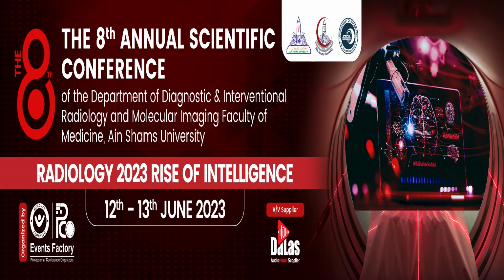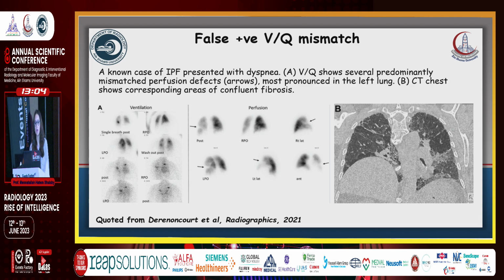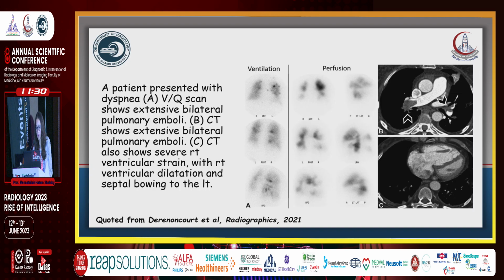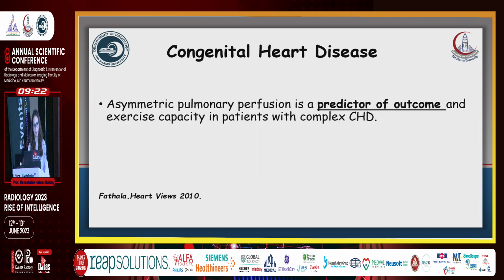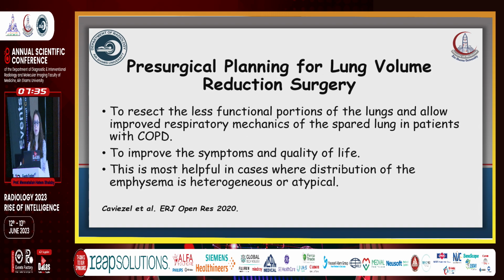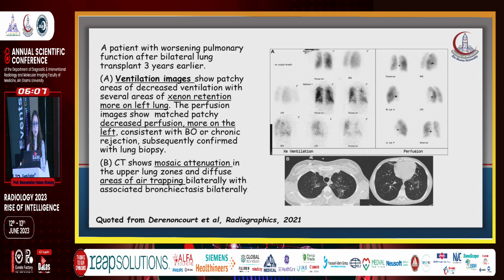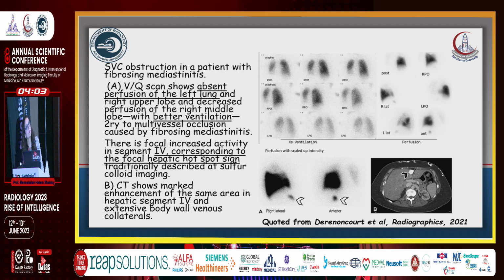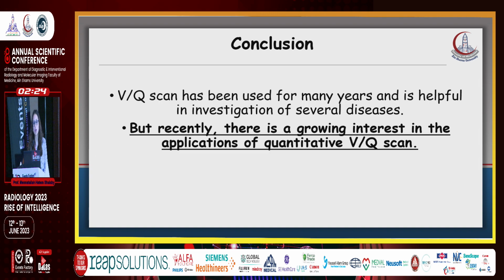Pulmonary V/Q Scan Revisited What’s New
Prof. Mennatallah Hatem Shalaby